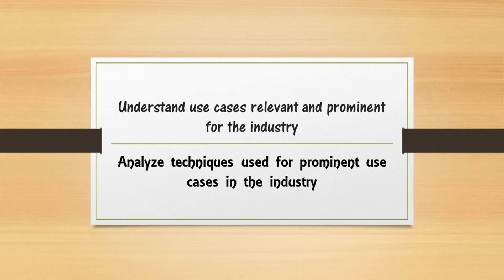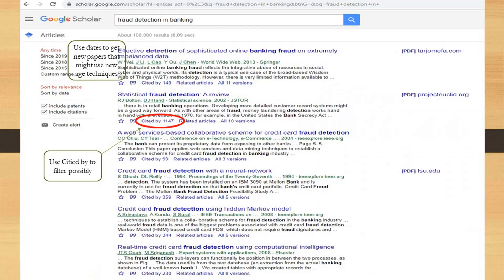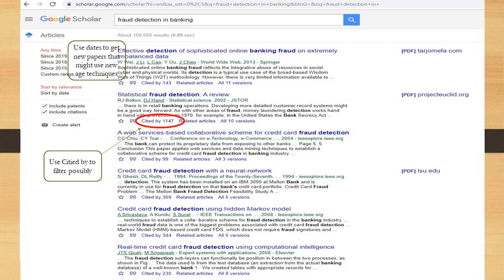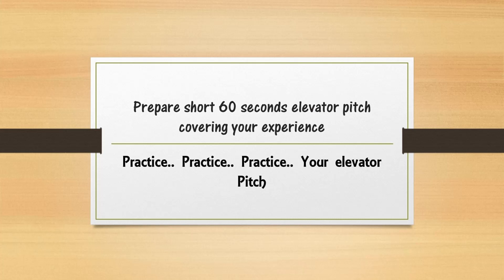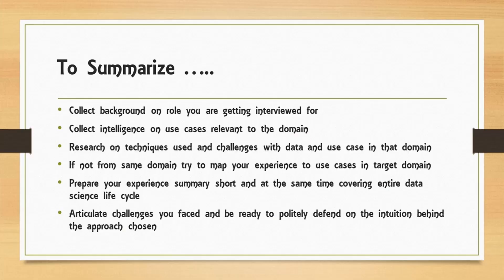How to Ace Data Science Interview?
This video is about additional aspects to look apart from your technology skills (Statistics, AI, ML, Engineering among others)

Primarily

1) Get background on the company and department you will be working on
2) Collect intelligence on the use case or probable use case in the organization domain
3) Research on techniques used and challenges with data and use case in that domain
4) Prepare elevator pitch of your experience covering end to end machine learning cycle